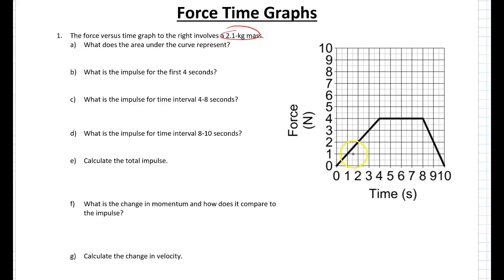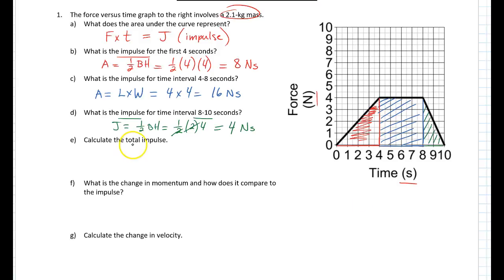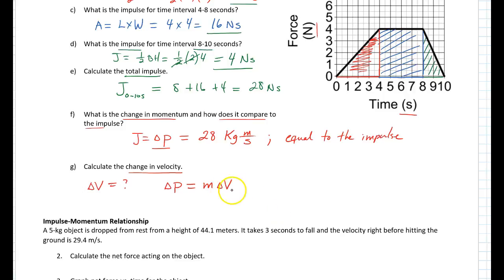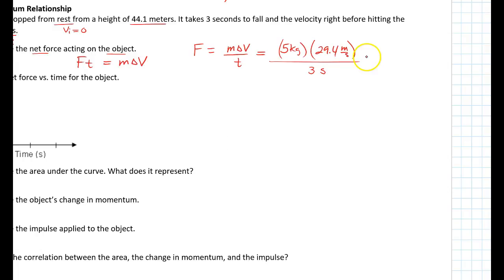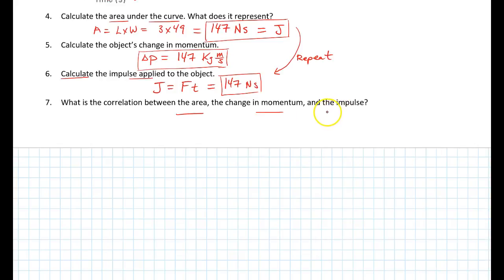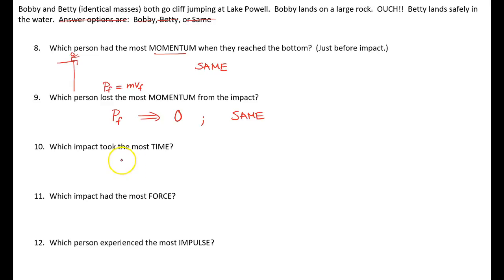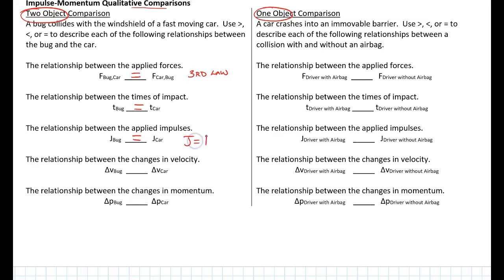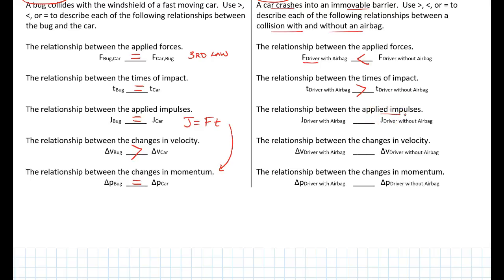IM Force vs Time Graphs